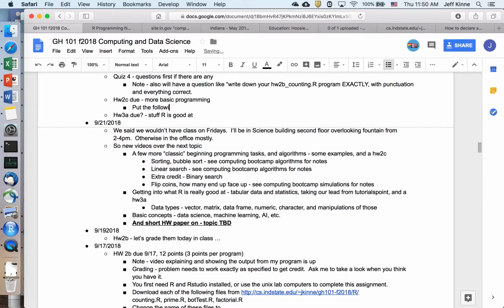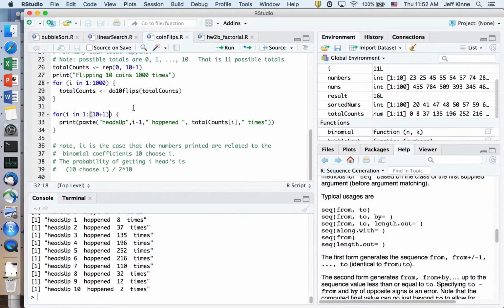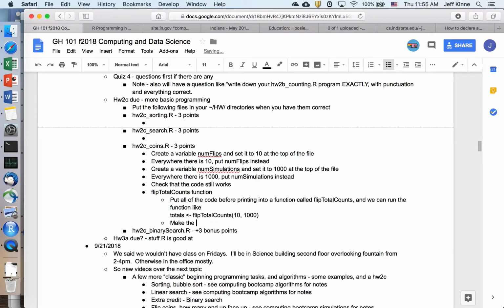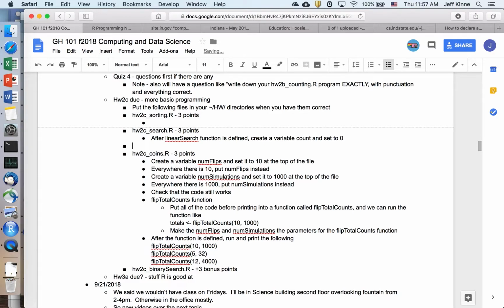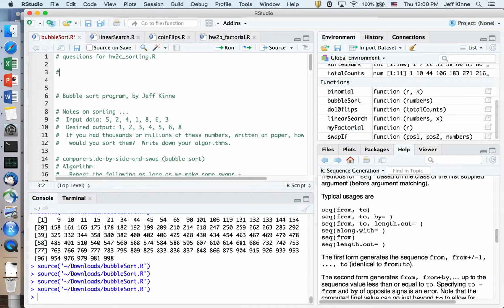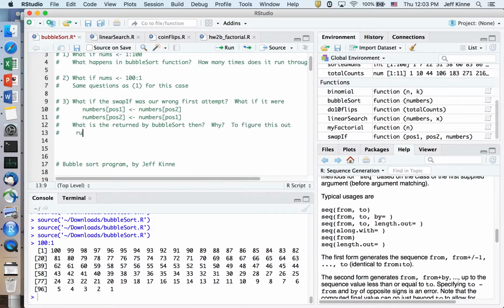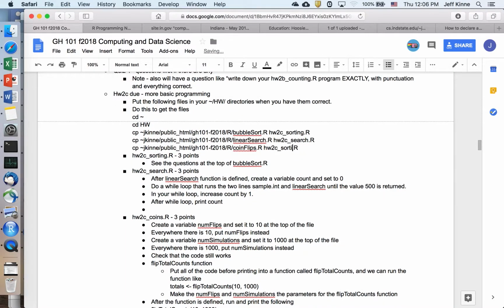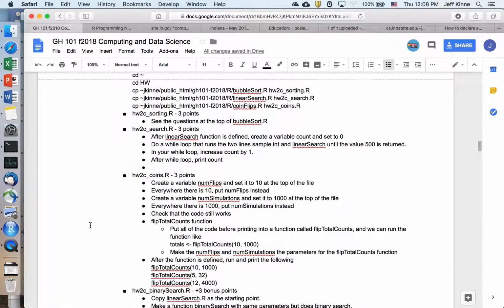GH 101 f2018 hw2c more R basic programming